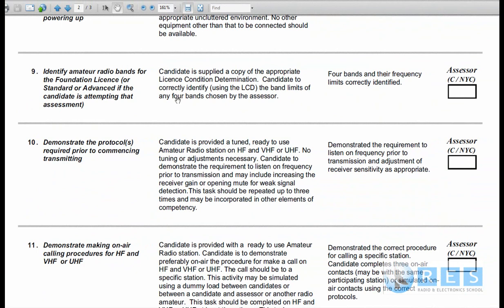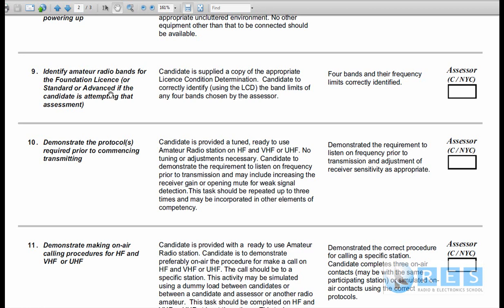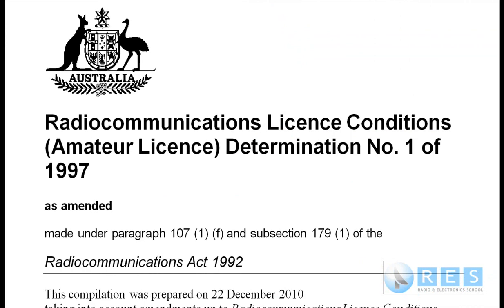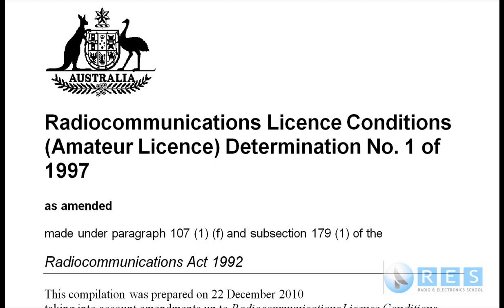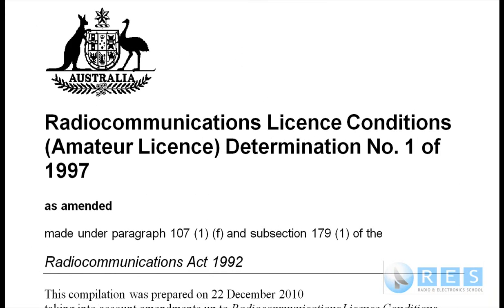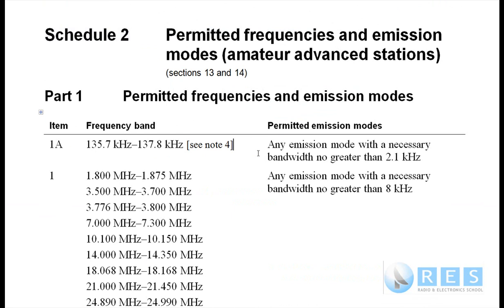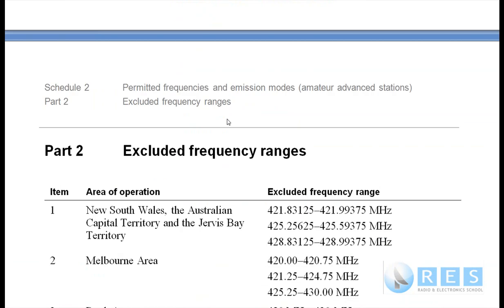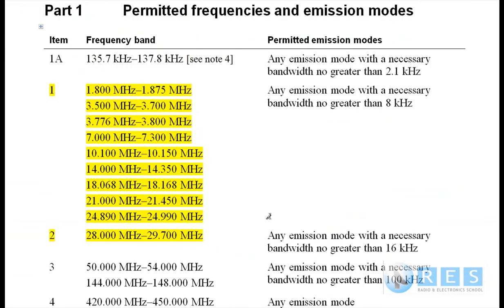FP_Tutorial 09.wmv